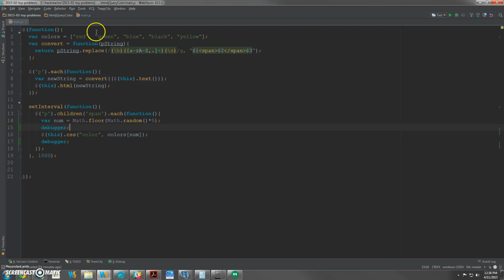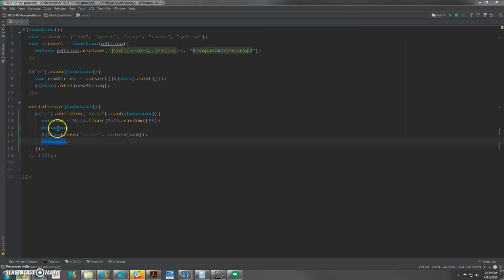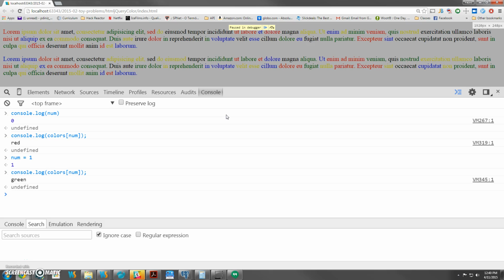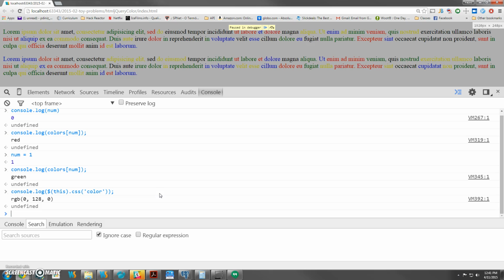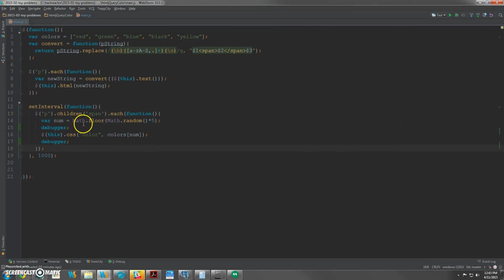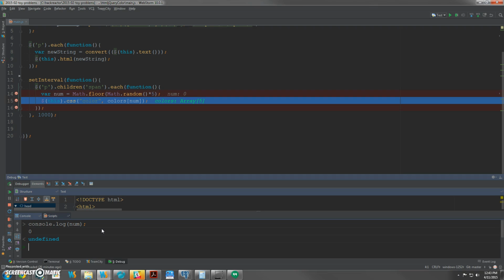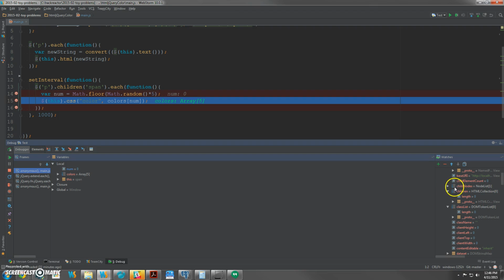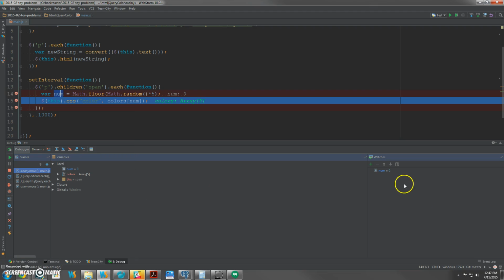Working With Debugging Tools Inside a Scope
This Video Provides a demo on how to user Google's console debuggers and WebStorm's watchers to debug issues you are having inside a particular scope.